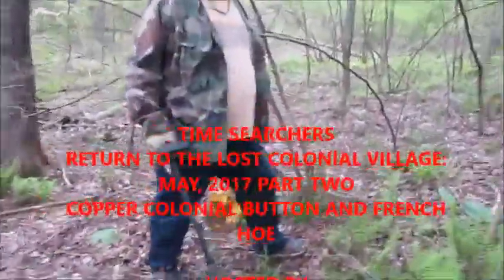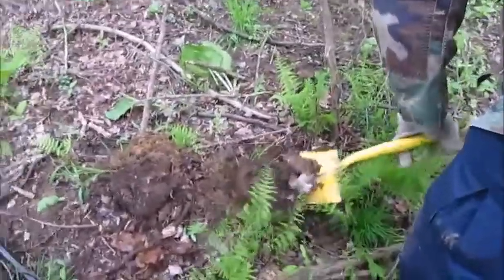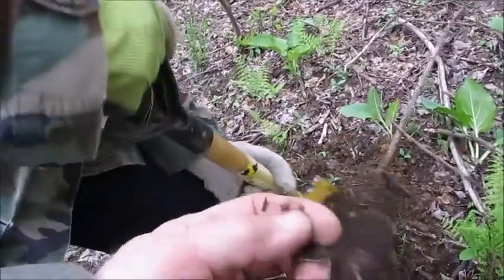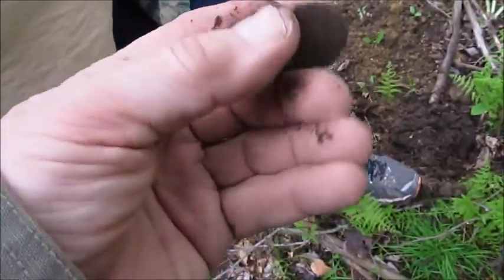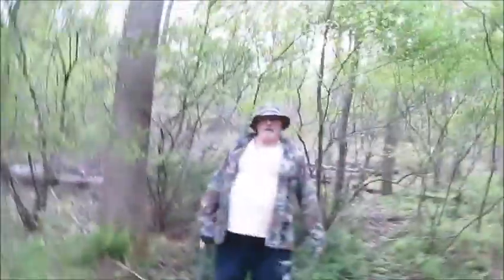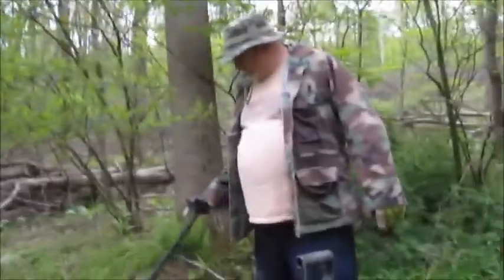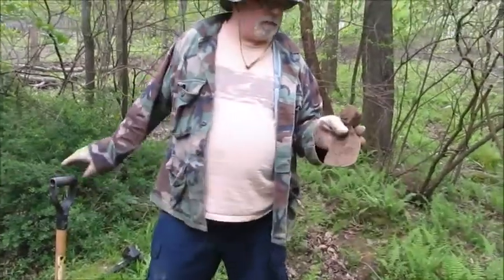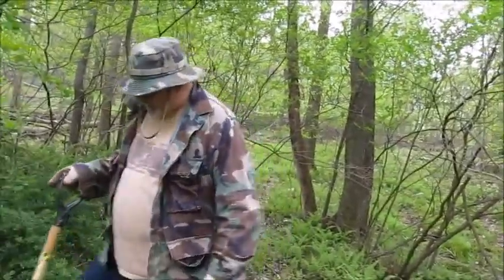Copper Colonial Button Found. 1740's French Hoe. Metal Detecting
Time Searchers May, 2017 Return to the Lost Colonial Village Part Two.  Here the Colonial Relic Hunter finds an unusual copper colonial button and a French hoe at an impressive deep depth.-The Time Searcher.